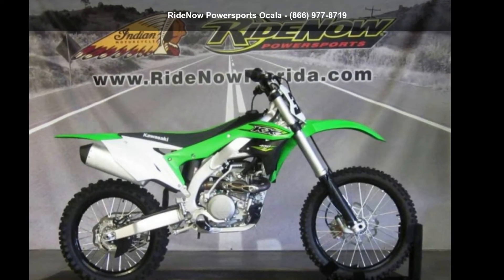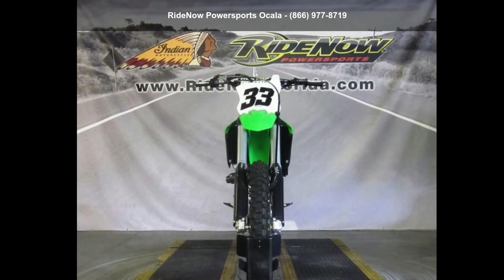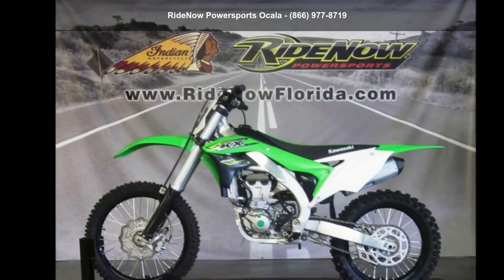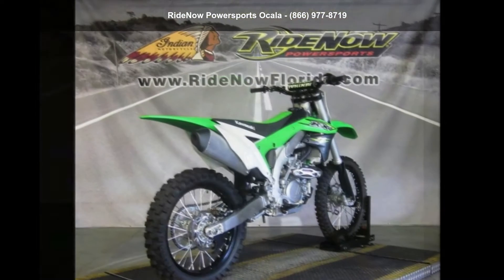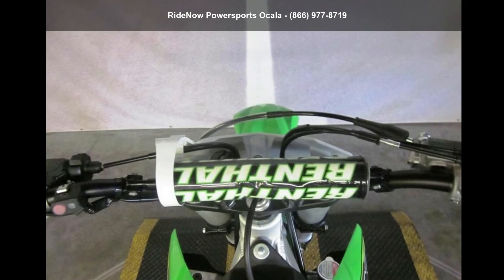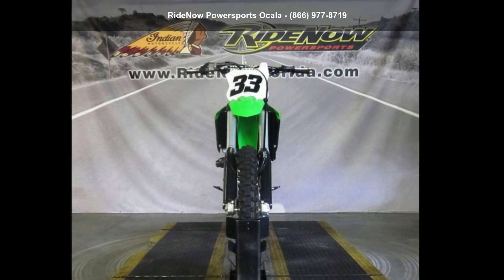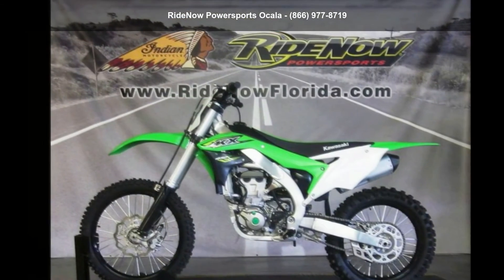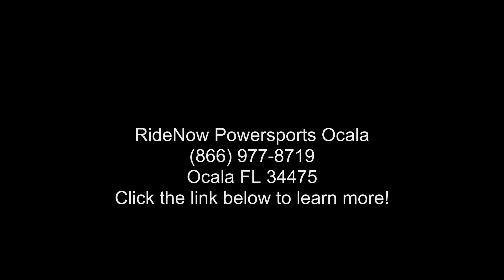2018 Kawasaki KX™450F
2018 Kawasaki KX and #8482;450F
The Kawasaki Difference
THIS IS OUR PROOF
The KX and #8482;450F motorcycle is the most powerful, lightweight, and agile KX450F ever. Developed from the highest levels of racing, this championship bike has advanced technology sourced straight from the world and #8217;s premier race team and #8212;another reason why the KX450F is The Bike That Builds Champions.

Features may include:
CHAMPIONSHIP-PROVEN POWER
The KX and #8482;450F motorcycle is lightweight and powerful due to innovative race-proven components. Pick a category to start exploring.
CHASSIS AND BODYWORK
The slim, lightweight, aluminum perimeter frame and triple clamps contribute to agile handling while a flat seat profile and integrated bodywork facilitate easy rider movement and a championship fit.